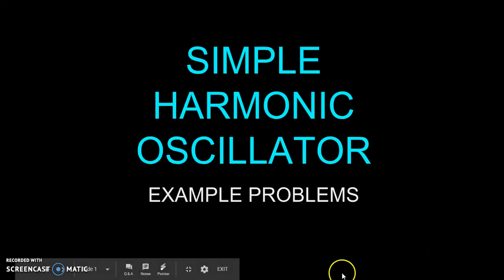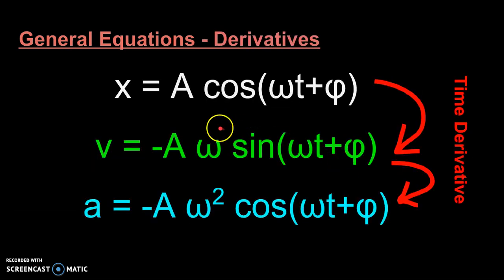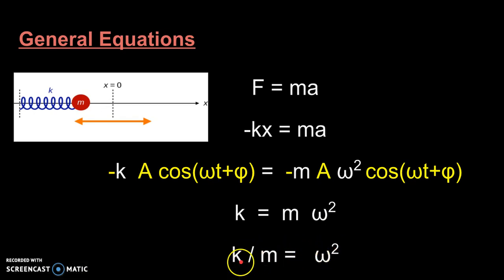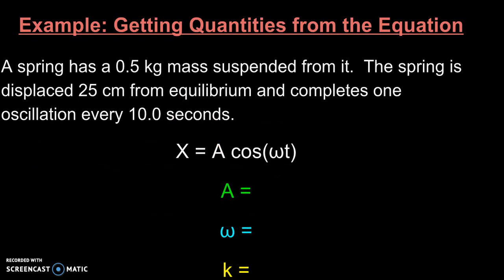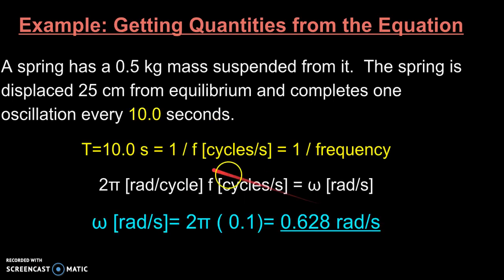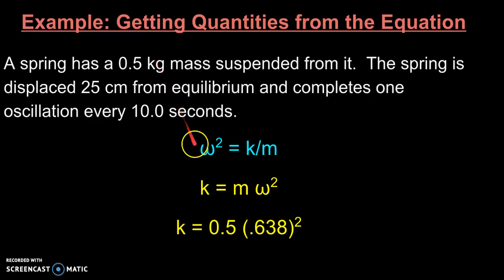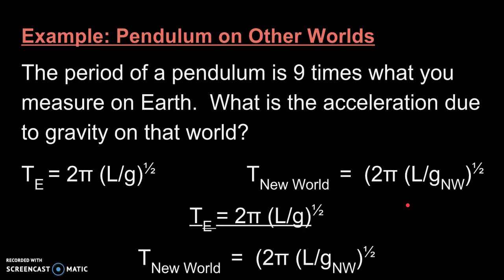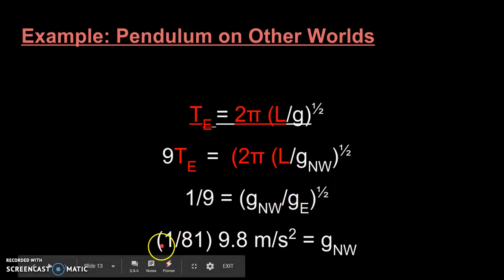Simple Harmonic Oscillator